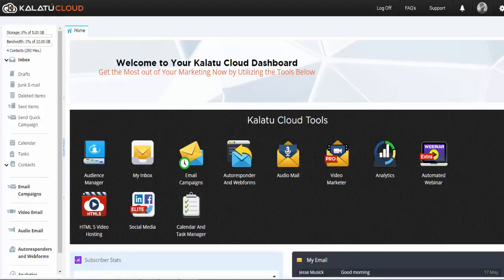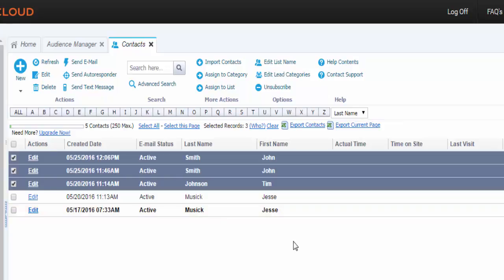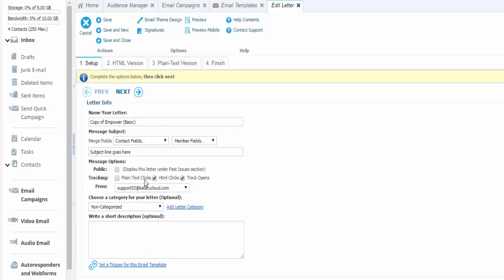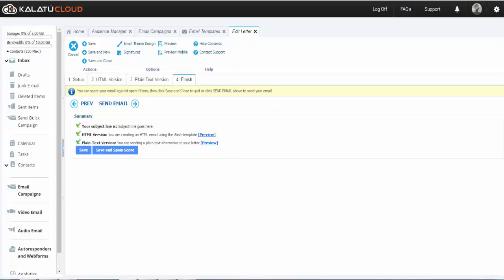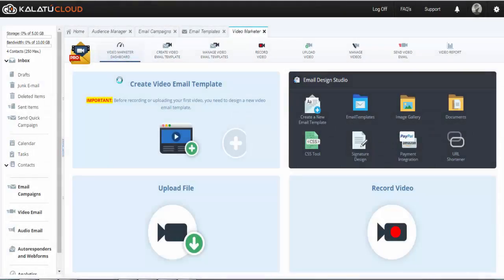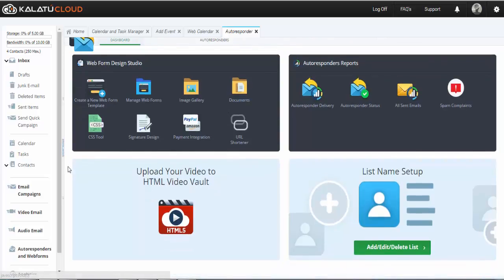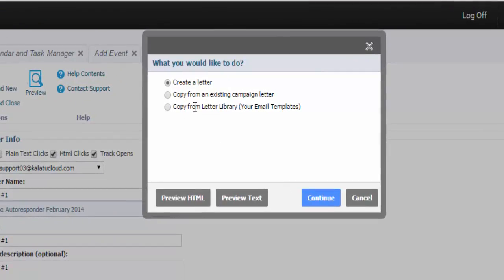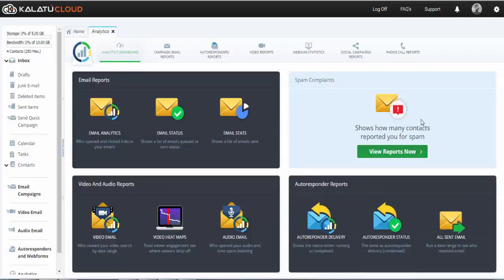Kalatu Cloud CRM Overview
prelaunch.zentrepreneuring.com    for anyone interested in acquiring this.

This groundbreaking internet marketing tool suite contains everything from a robust contact management system to HTML5 video hosting. These are just a small handful of the features and benefits Kalatu Cloud will deliver-

Integrated video and audio email…
Built-in HTML5 video hosting…
Social media campaign automation…
Extensive library of email templates…
Webinar integration…
Autoresponder and email triggers…
Custom form builder…
Video heat mapping…
AND MORE!

and it is the last blog written.  ..   Love you to leave a comment for me if you read the blog.  You are also able to purchase it there at the time.